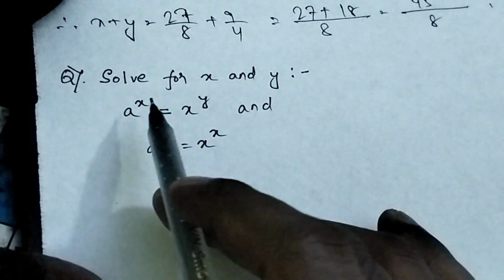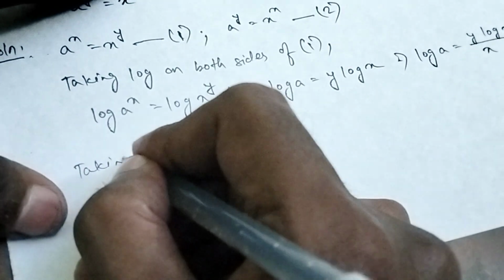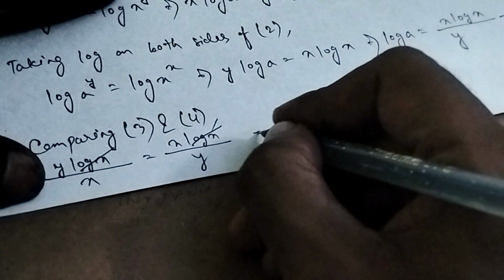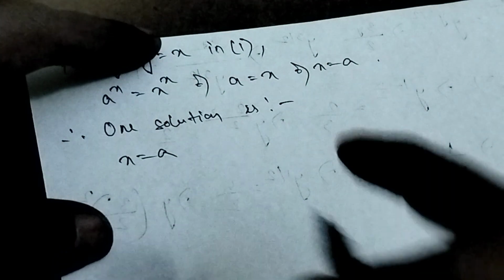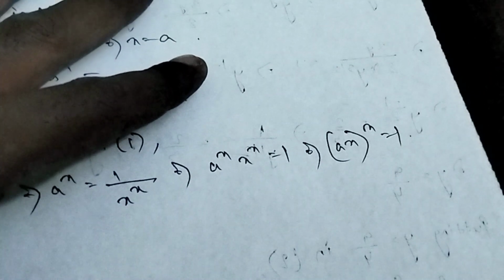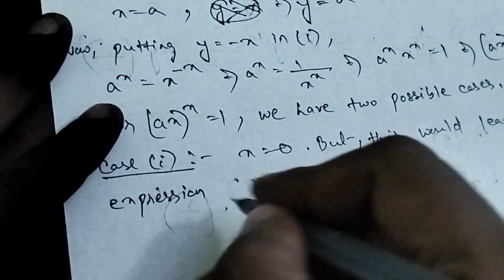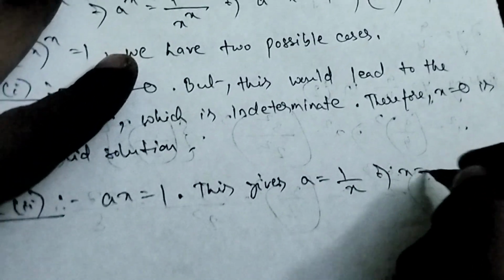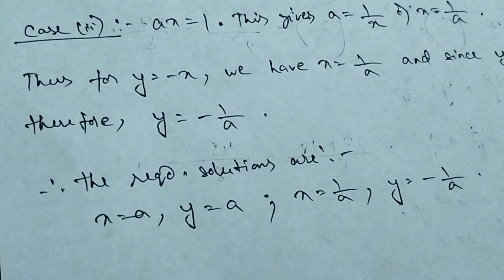A nice sum on Simultaneous Equation